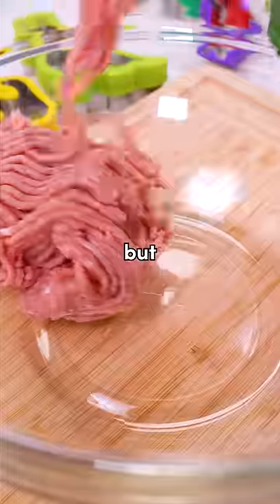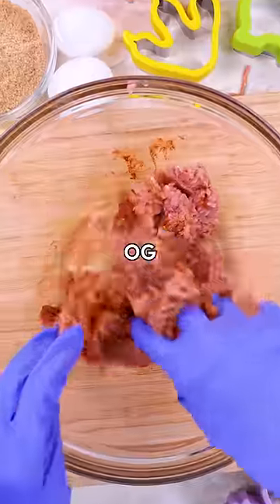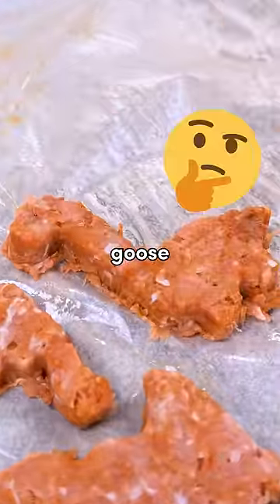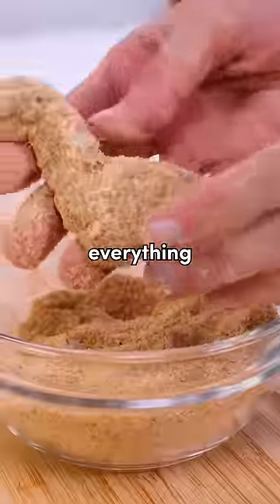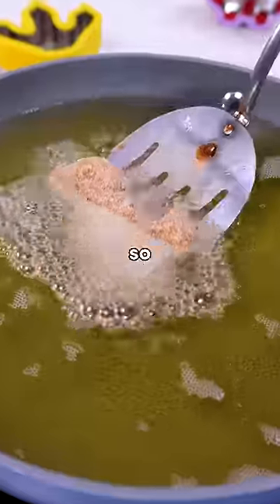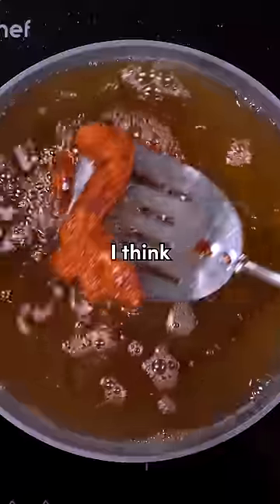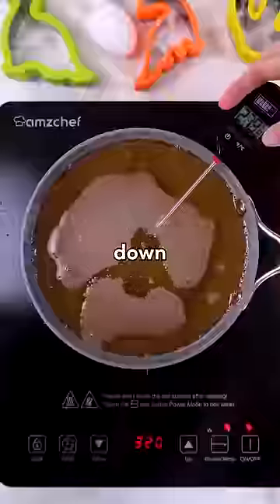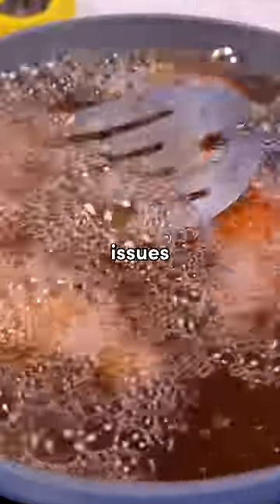My first DINO NUGGET attempt turned into a tsunami of fry oil!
✨recipe:
2 Eggs
1 cup Flour
1 cup Plain Breadcrumbs
1 lb Ground Chicken or Turkey
½ tbsp paprika
½ tbsp garlic powder
1 tsp salt

Directions:
1. Combine ground meat, paprika, garlic powder, and salt in a mixing bowl.
2. Place wax paper on a baking sheet and flatten the meat in top to about 1/2 inch. Place in freezer for 45 minutes.
3. In three separate bowls, place flour, breadcrumbs, and the eggs with a little slash of water. Beat the eggs and water together.
4. Use dinosaur cookie cutters to cut shapes out of partially frozen meat.
5. Coat the meat shapes with flour, then dip into egg, and coat with breadcrumbs.
6. Heat oil to 325°F. Cook nuggets 3 at a time for 3-5 minutes, flipping halfway through.
7. Serve with favorite dipping sauce and enjoy!